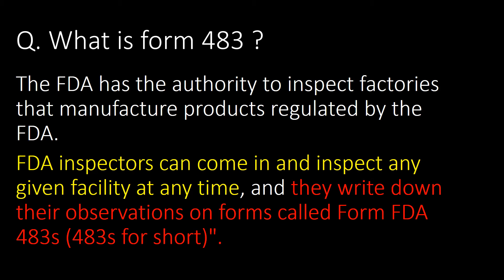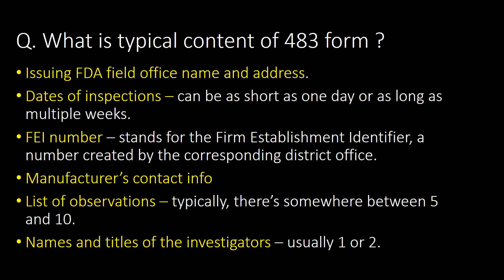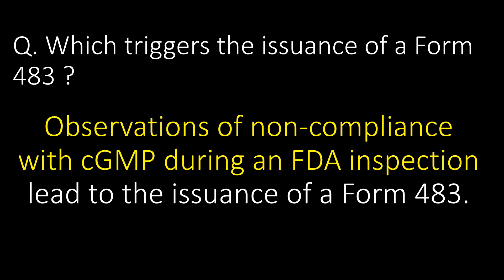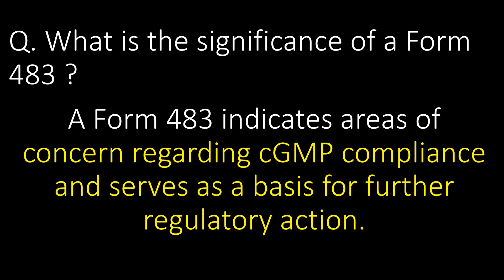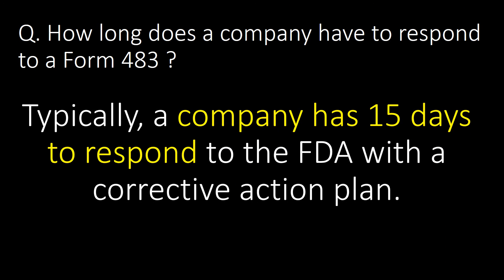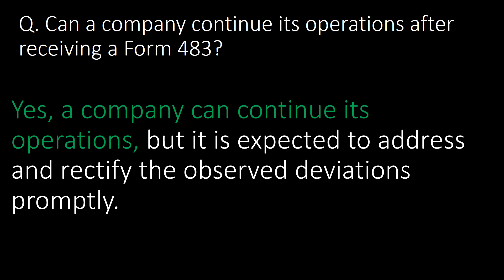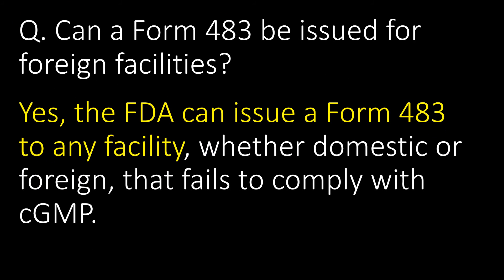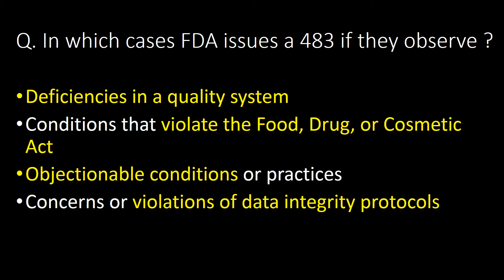USFDA – 483 form in Pharmaceutical industry l 15 Important Question and answers l Warning letter .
Questions covered:
Q. What is form 483 ?
Q. What is typical content of 483 form ?
Q. How does the FDA prioritize observations in a Form 483 ?
Q. Whether Form 483 observations are publicly available?
Q. What triggers the issuance of a Form 483 ?
Q. How should a company respond to a Form 483 ?
Q. What is the significance of a Form 483 ?
Q. Can a Form 483 be challenged or appealed?
Q. How long does a company have to respond to a Form 483 ?
Q. What are common types of observations in a Form 483 ?
Q. Can a company continue its operations after receiving a Form 483?
Q. Whether Form 483 and warning letter are same ?
Q. Can a Form 483 be issued for foreign facilities?
Q. How should a company prevent receiving a Form 483 ?
Q. In which cases FDA issues a 483 if they observe ?